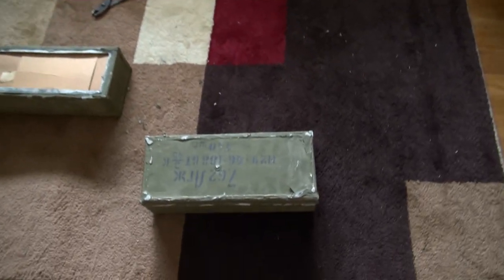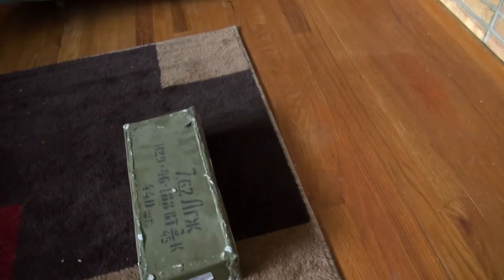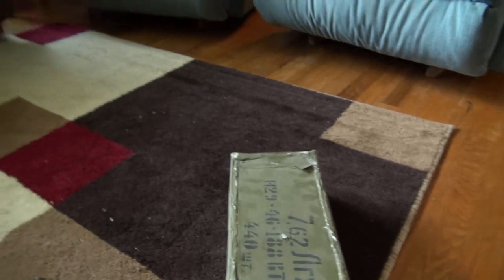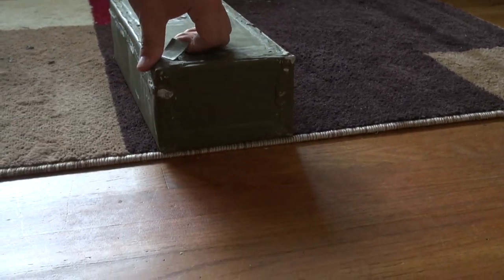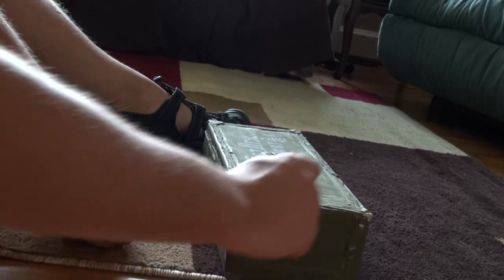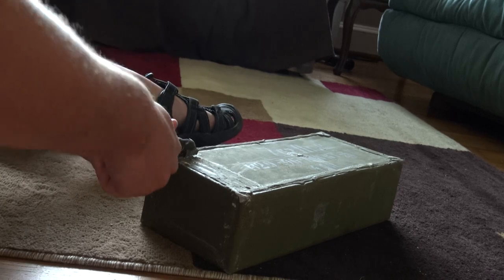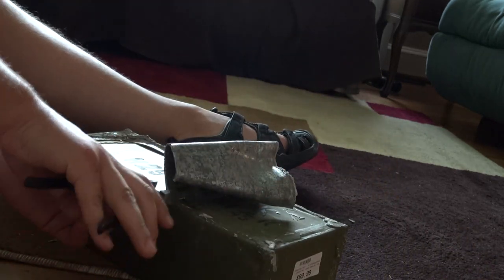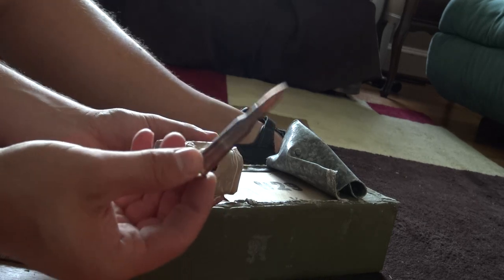A Different Kind of Surplus Can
7.62x54r surplus ammo purchased at Gradys Great Outdoors, Anderson SC.
This is a different kind of can that doesn't require the special heavy duty can opener.